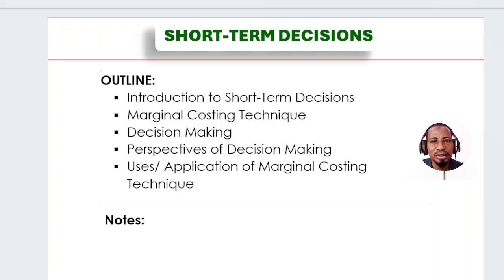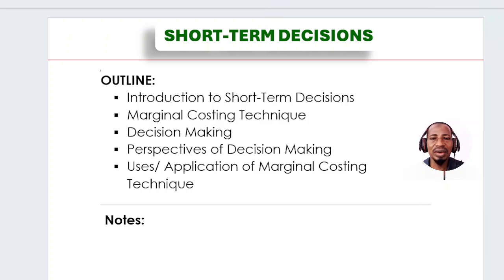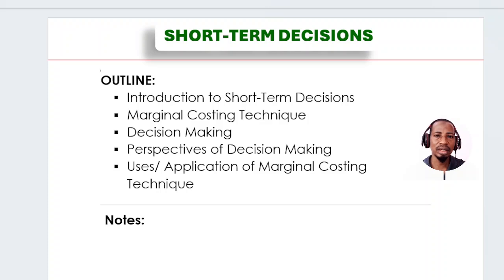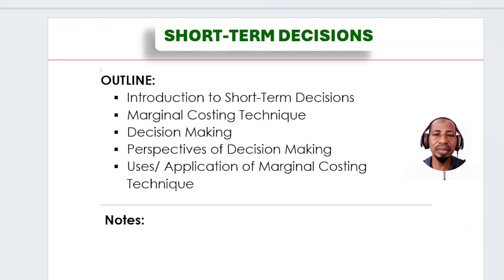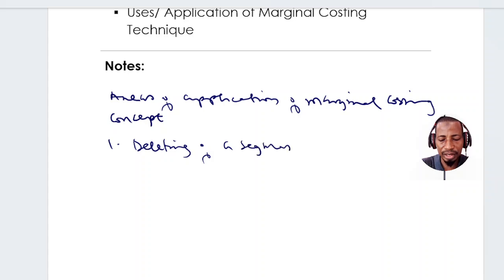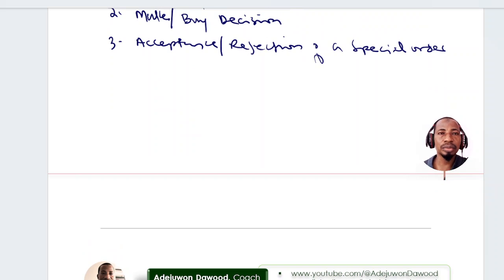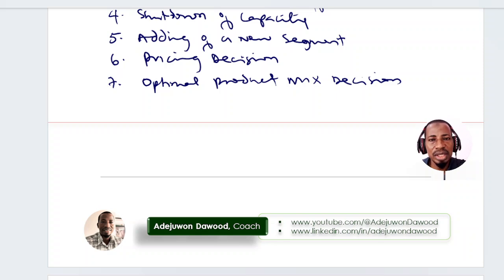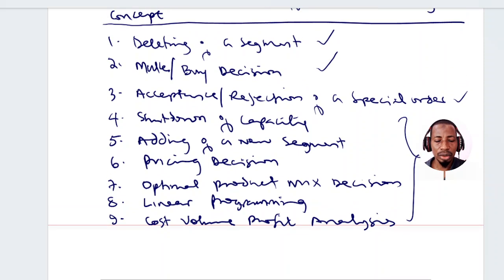SHORT TERM DECISIONS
In this video, I dissected:
1. Introduction to Short-Term Decisions
2. Concept of Marginal Costing & Relevant Costing Principle
3. Meaning of Decision Making
4. Perspectives of Decision Making
5. Areas of Application of Marginal Costing Technique